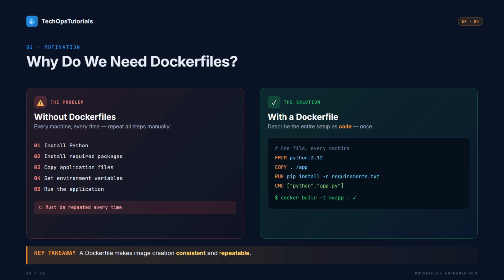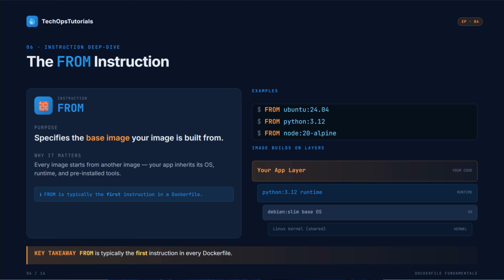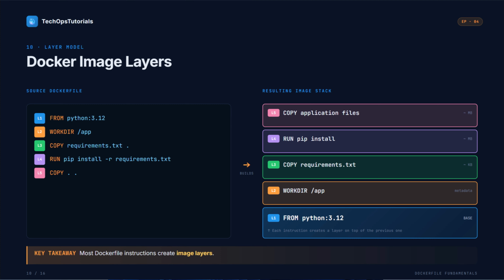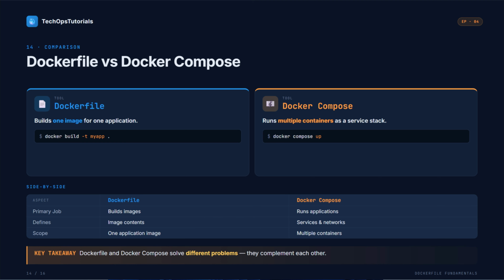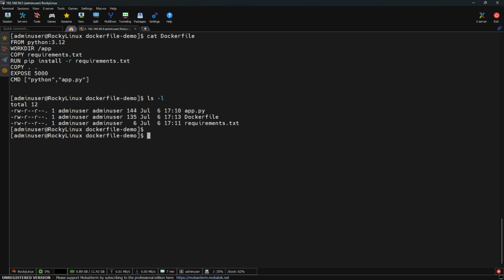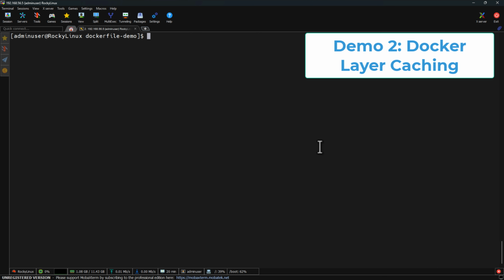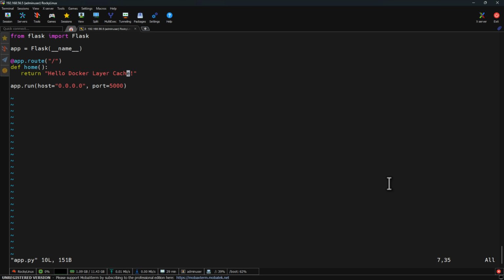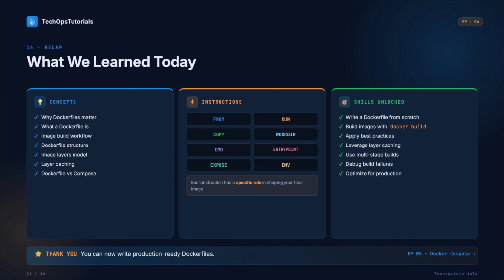Dockerfile Fundamentals: Write Your First Dockerfile | Docker Tutorial EP 4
In this video, we dive deep into Dockerfile Fundamentals and learn how to write your first Dockerfile from scratch. This is Episode 4 of our complete Docker series on TechOps Tutorials.

We'll cover:
✅ What a Dockerfile is and why it's essential
✅ Dockerfile structure and common instructions (FROM, RUN, COPY, CMD,  ENTRYPOINT, EXPOSE, ENV, WORKDIR)
✅ How Docker builds images step-by-step
✅ Understanding Docker image layers
✅ Docker layer caching and how it speeds up builds
✅ Dockerfile best practices for production
✅ Introduction to multi-stage builds
✅ Dockerfile vs Docker Compose — what's the difference?

🔧 Hands-on Demo:
- Build a Flask Python app and Dockerfile from scratch
- See Docker layer caching in action
- Compare a poorly optimized Dockerfile vs an optimized one
- Learn why instruction order matters for build performance

Whether you're a DevOps engineer, system administrator, or developer just starting with containers, this video will help you write  efficient, aproduction-ready Dockerfiles with confidence.

⏱️ Timestamps:
0:00 Introduction
1:09 Why Do We Need Dockerfiles?
2:32 What Is a Dockerfile?
3:43 Dockerfile Structure
5:10 Dockerfile Instructions Overview
6:46 FROM Instruction
8:24 RUN, COPY & WORKDIR
9:58 CMD vs ENTRYPOINT
11:41 EXPOSE & ENV
13:22 Docker Image Layers
14:59 Docker Layer Caching
16:48 Dockerfile Best Practices
19:00 Multi-Stage Builds (Concept)
20:34 Dockerfile vs Docker Compose
22:06 Demo Flow Overview
23:01 Demo 1: Build Your First Docker Image
34:56 Demo 2: Docker Layer Caching in Action
38:00 Demo 3: Dockerfile Optimization (Instruction Order)
47:47 Summary
48:41 Outro